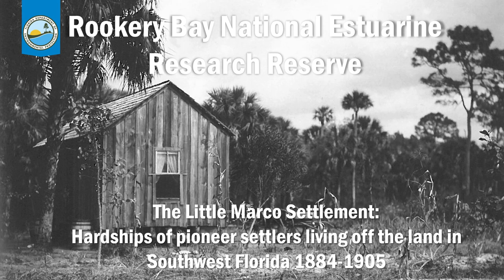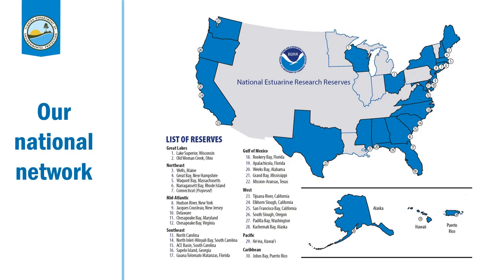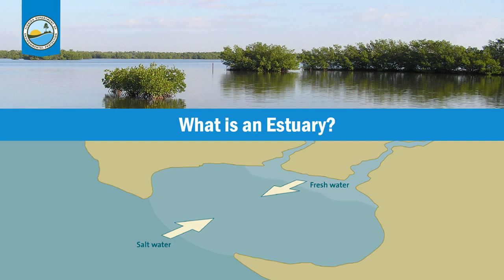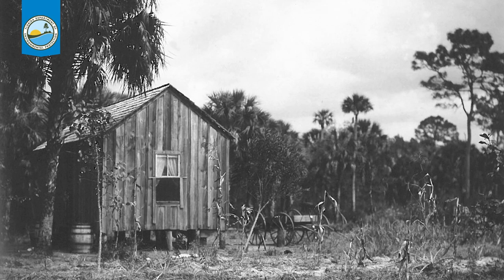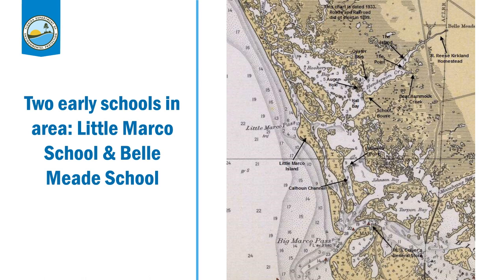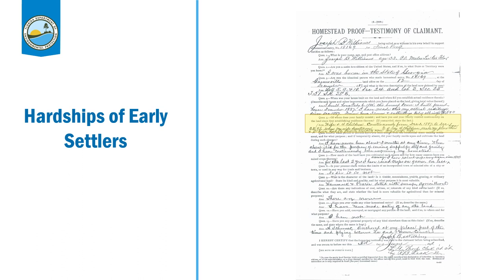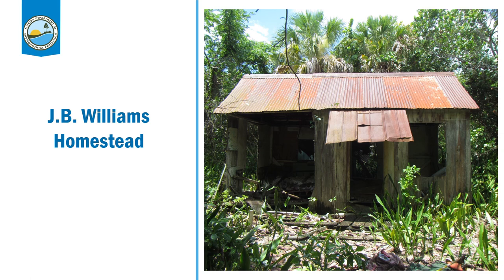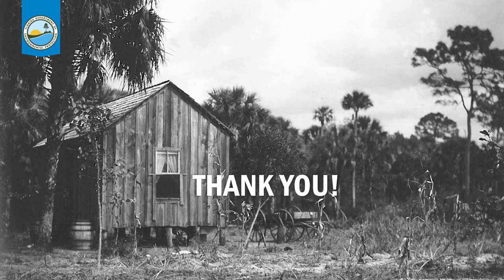Pioneer Presentation Rookery Bay Research Reserve